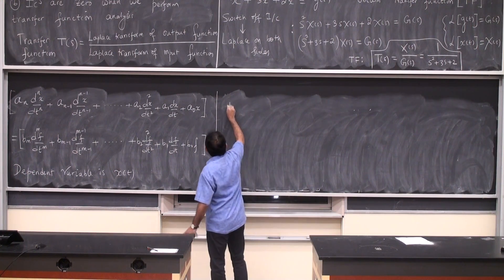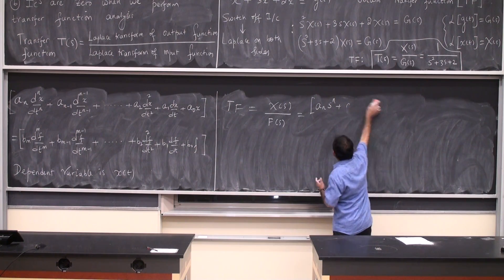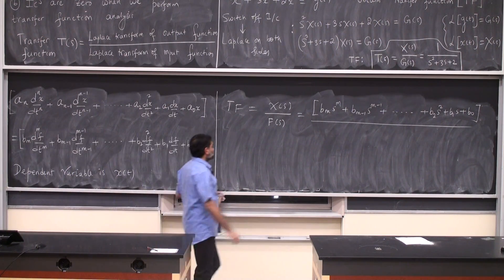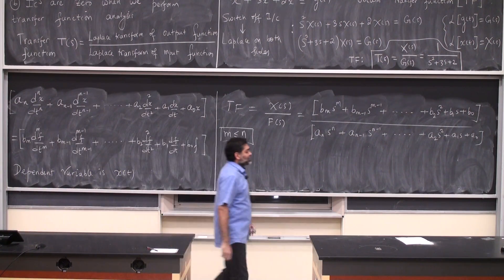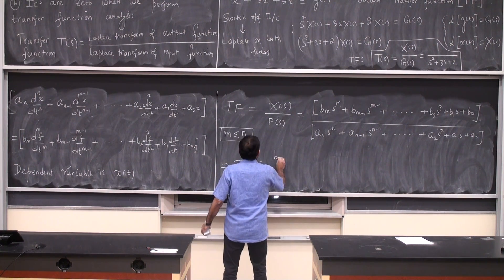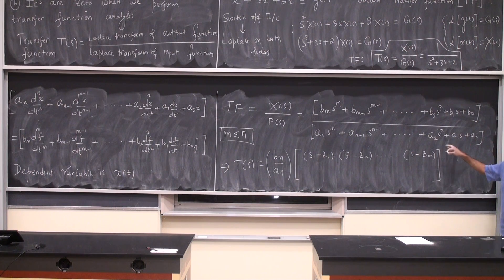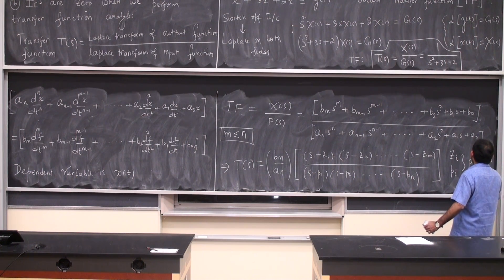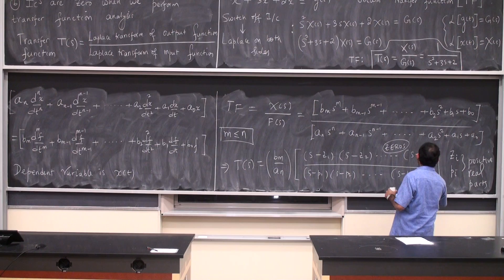ME 3260 Lecture 26 (10/26/22), Part 2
Second order step response, system transfer function, poles and zeros